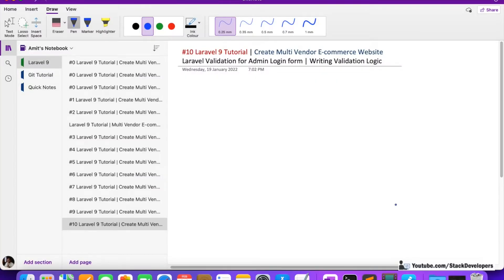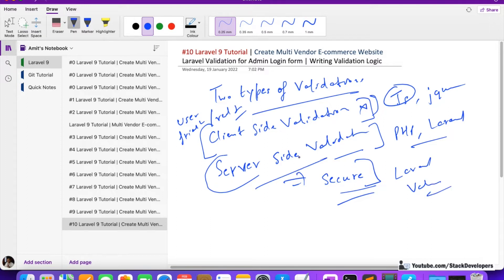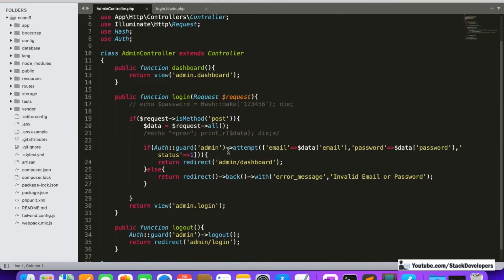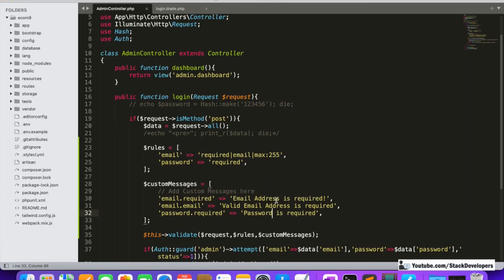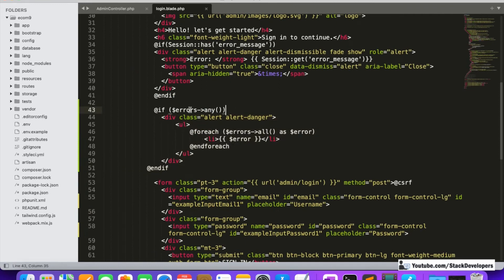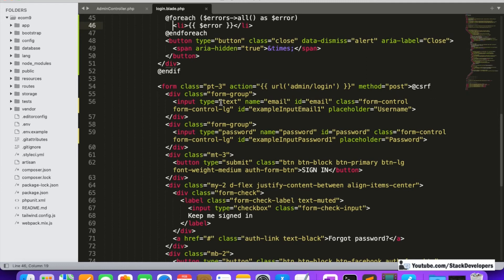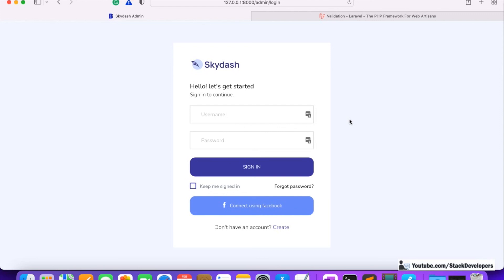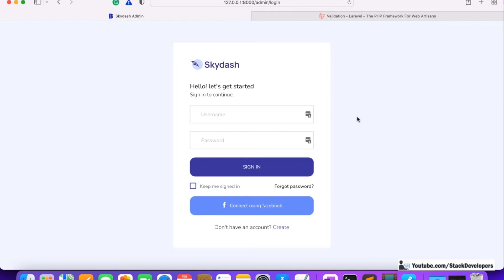Laravel 9 Tutorial #10 | Create Multi Vendor Ecom Website | Laravel 9 Validations | Admin Login Form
In Part-10 of the Laravel 9 Tutorial to create a Multi-Vendor E-commerce Website in Laravel, we will add Laravel validations for the admin login form.

We will follow below Laravel 9 link for integrating Laravel validations for admin login:-

1) Update login function :-
Update login function located at AdminController and write validator code for email and password as shown in the video.

for writing validation logic.

2) Update login.blade.php file:-
Now update the login.blade.php file to display the error if validation fails for email and password. You can check this on the Laravel website under the "Displaying The Validation Errors" section.

3) Update Header Statement:-
Now add the below statement at the top of AdminController to include the Validator class for Laravel validation:-
use Validator;

Check now validation is working fine in the admin login form. The default error message will come for email and password but we can write custom error messages for email and password.

4) Update login function :-
For custom error messages, we will write validation logic in one array and custom error messages in another and then validate them as shown in the video.

We will learn more about Laravel validations in future videos when we work on other forms.

In the next video, we will work on the settings page to change password functionality.